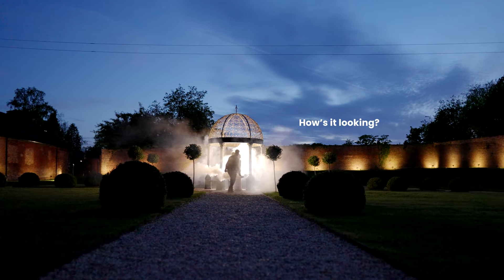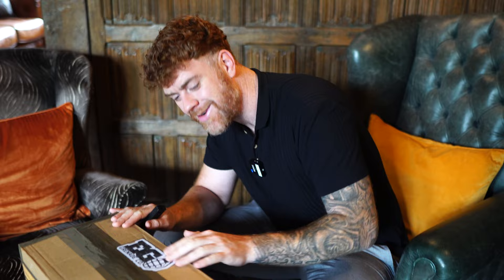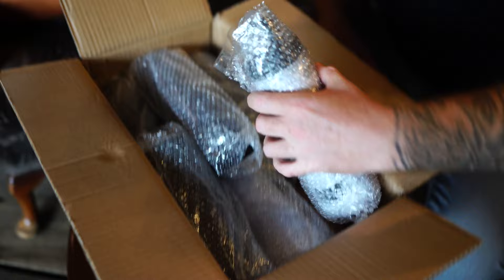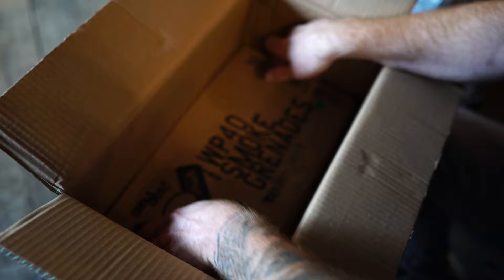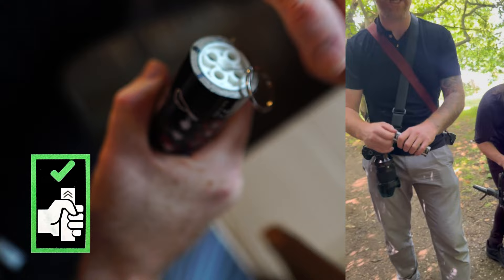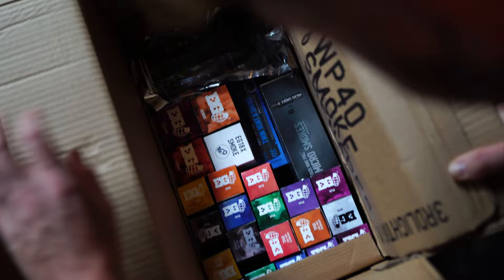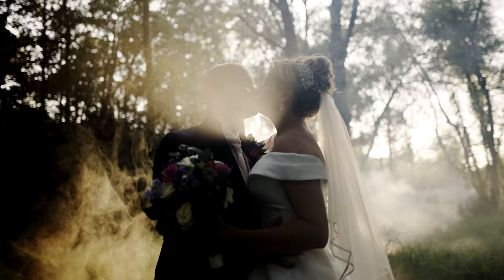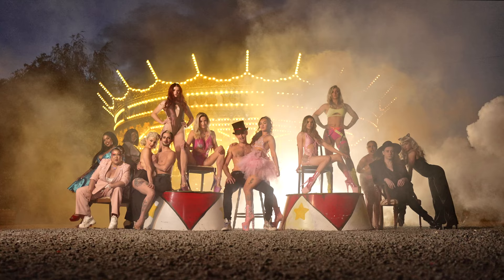Unboxing EG Smoke Bombs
Fire & Ice has partnered with @EnolaGayeTV Smoke Bombs, and they were kind enough to send us a huge variety of the products they offer.

@EnolaGayeTV Smoke Bombs are safe, easy, and require minimum effort to use, but have maximum impact on the overall visual atmosphere for both cinematic stills and film.

This is the first of many educational and inspirational videos that will be coming to our YouTube channel, so hit that subscribe button to follow along and learn, and leave a comment below with what you’d like to see more of.Love from F&I 🔥🧊